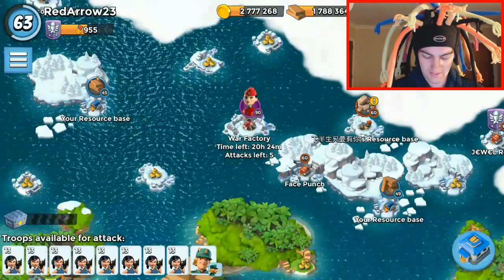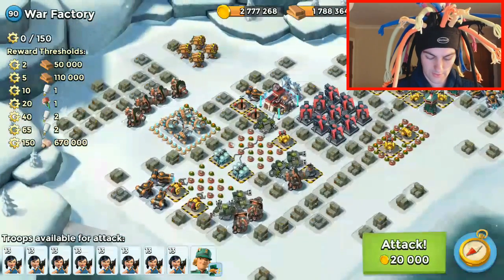War Factory 23MAR17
Welcome to your War Factory preview for March 23rd 2017. As I live in New Zealand I see the event cycle before the rest of the time zones, so I want to give you the earliest preview and some ideas on how to defeat Colonel Gearheart. This is how I took it down; let me know how you went!

Today we managed WF in 2 GBE attacks including a 1Z Lazor takedown. Then we cleared for a relatively easy finish. After recording this I thought that even a swarm attack of some kind may work well on today’s WF such as RZM-Rifle Zooka Medic or CRZM- Add Cryoneers.